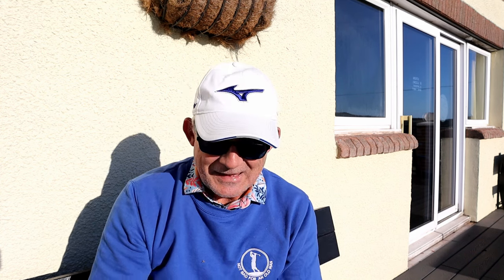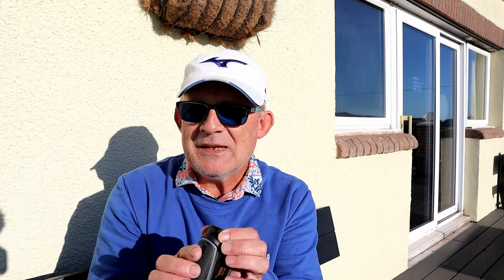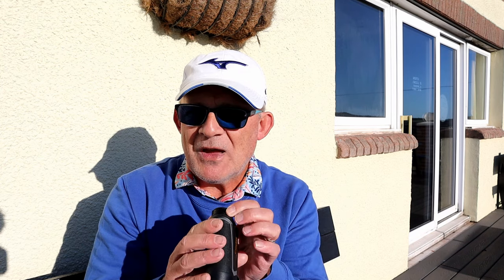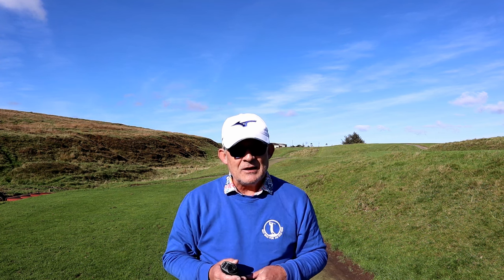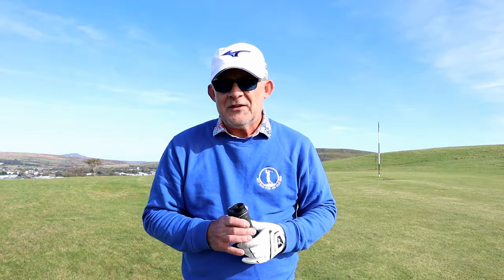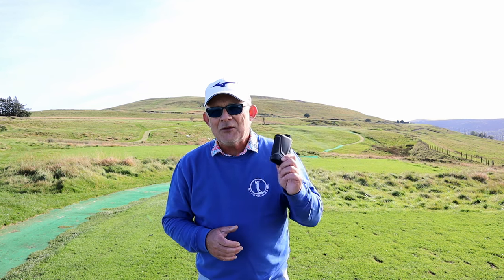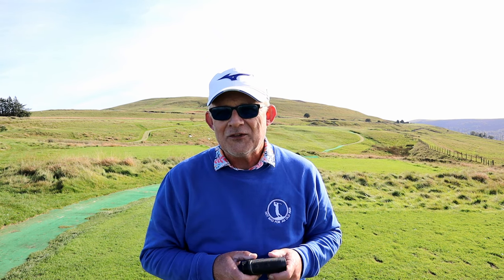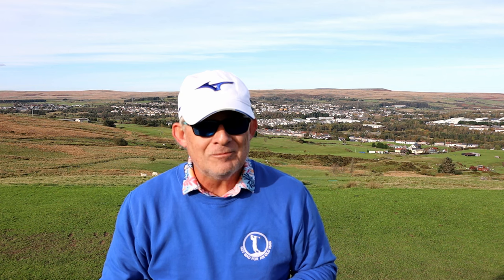CIGMAN CT 800Y Laser Rangefinder Review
Another Laser Rangefinder. The CIGMAN CT 800Y for sale on Amazon $89

£20 voucher: Apply on Amazon product page
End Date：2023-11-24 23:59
Cigman CT-800Y golf rangefinder